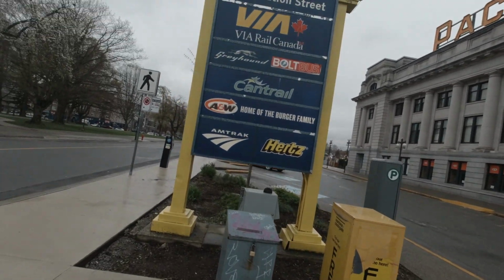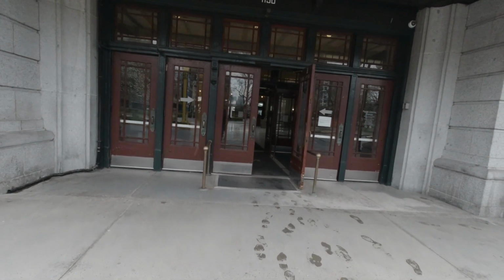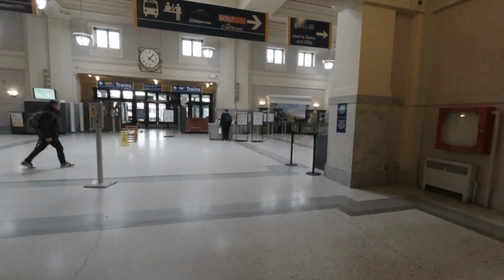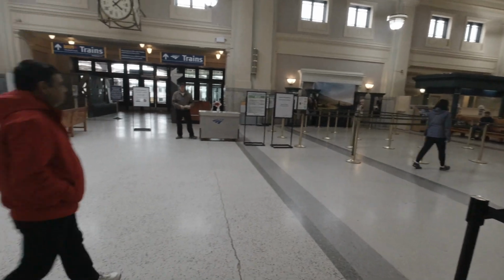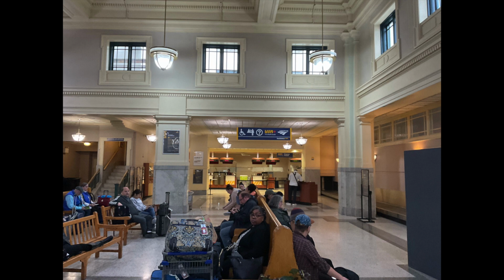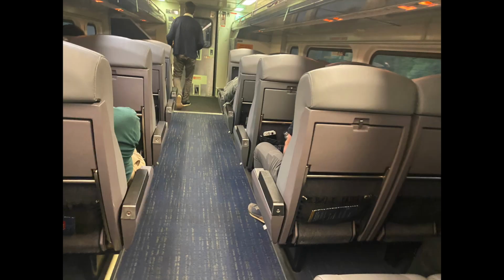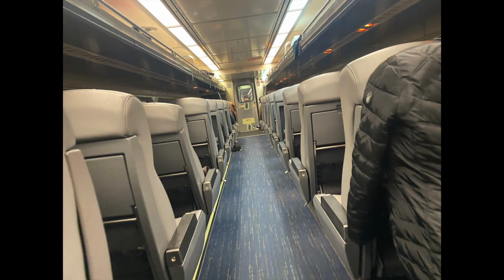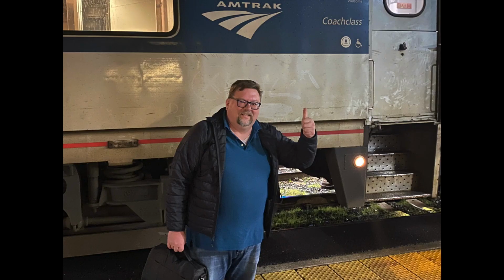Getting from Vancouver to Seattle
You have options to get back to the States from Vancouver. We took the train. It was an experience.